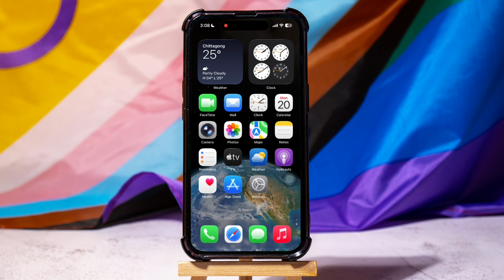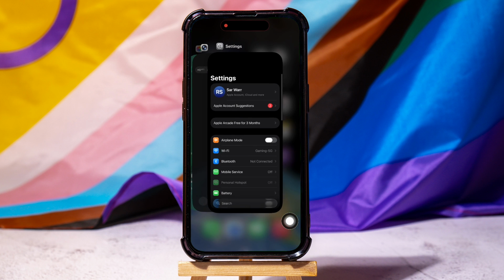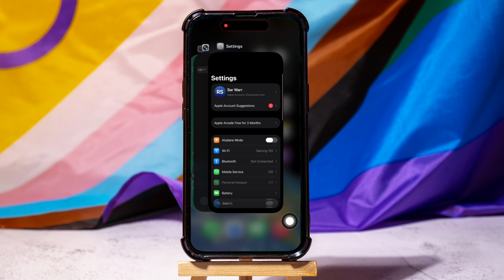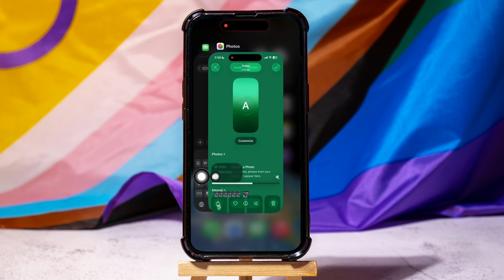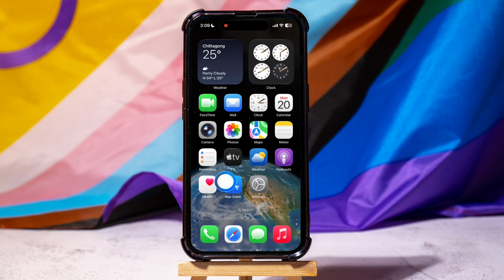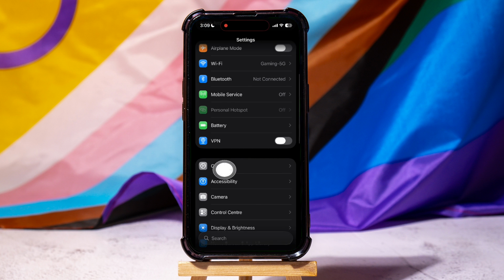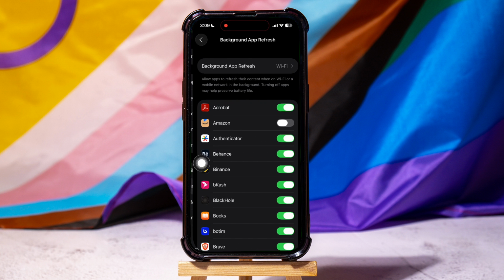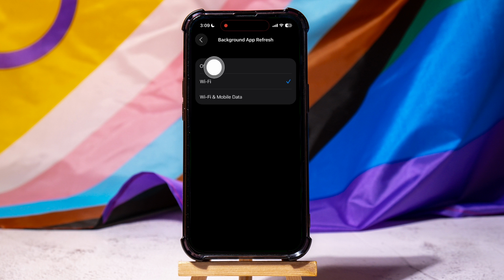How to Turn Off All Your Apps Running on Your iPhone 2026 (Step-By-Step Tutorial)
Today I'll show you exactly how to turn off all your apps running on your iPhone to improve performance and save battery life. You'll discover the simple steps to close background apps that are draining your device's resources without you even realizing it. We'll cover the quick swipe method to access your app switcher, how to identify which apps are actually running in the background, and the fastest way to close them all at once. I'll also explain when you should and shouldn't close apps, plus share some pro tips for managing your iPhone's memory more effectively. You'll learn the difference between apps that appear in your recent list versus those actually consuming power, and I'll show you alternative methods through your iPhone's settings to prevent apps from running in the background automatically. By the end of this tutorial, you'll know how to keep your iPhone running smoothly and extend your battery life throughout the day.